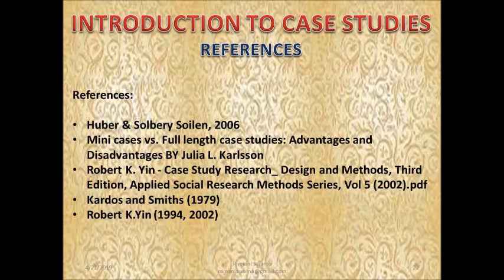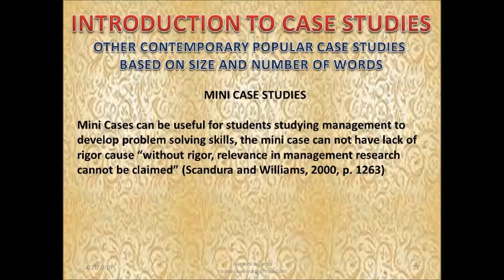Case Studies:Part 11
Introduction to Mini Cases